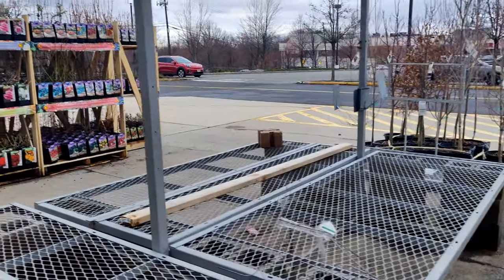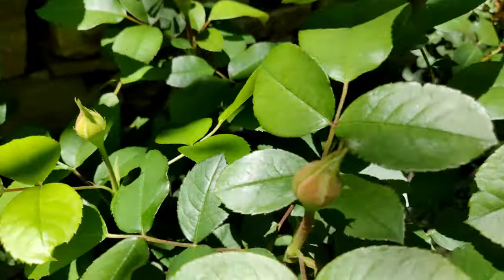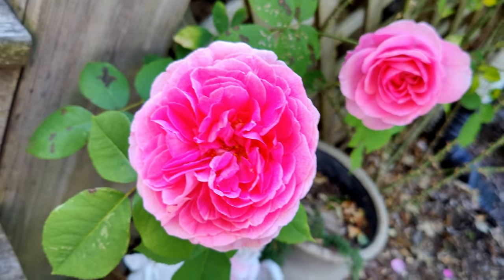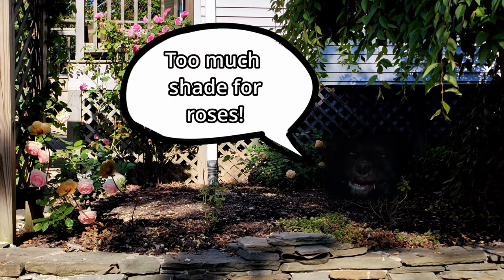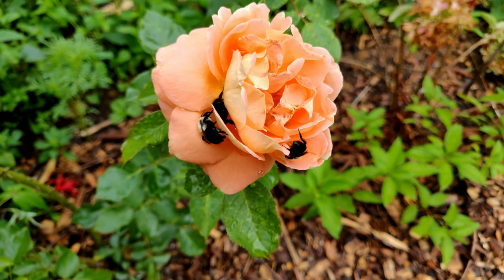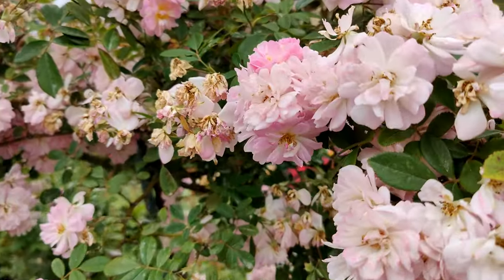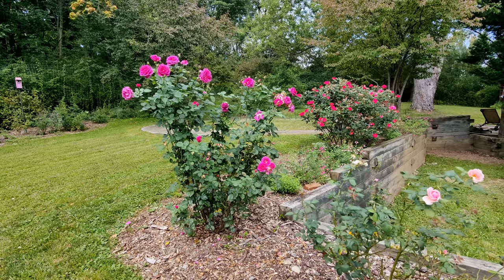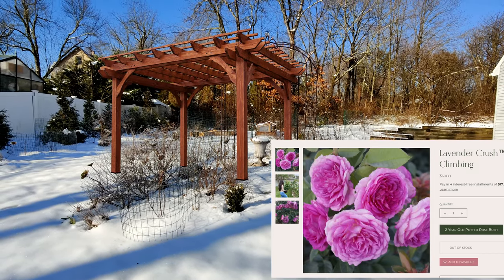Top 7 MOST FRAGRANT roses! 🌹 👃😍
I am obsessed with fragrance! 😍

In this video I show you 7 exceptionally fragrant roses I am growing here in NJ zone 6 in my NO SPRAY garden. Most have good health even in less than perfect conditions. 🌹 👃😊👌

I also give a couple tips on when and where to find less expensive roses. 🌹 💰You'd be surprised what you can find at Home Depot for example but the smaller, very cheap ones are only early in the season. Really early.

If you want something *very* specific or hard to find you *might* have to preorder it from specialist Rose websites---some as early as the year before! 🌹⏰⏳